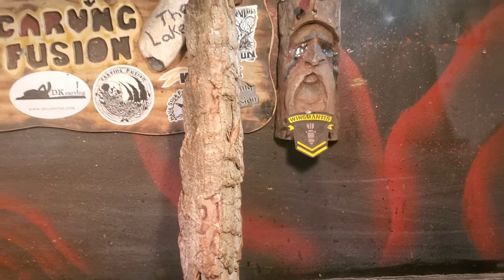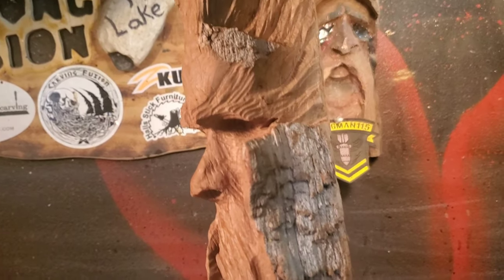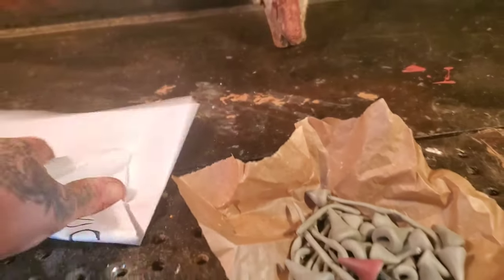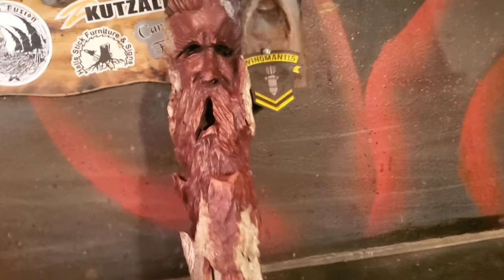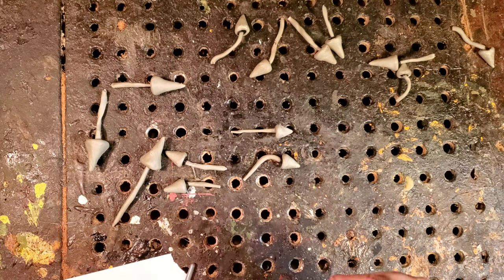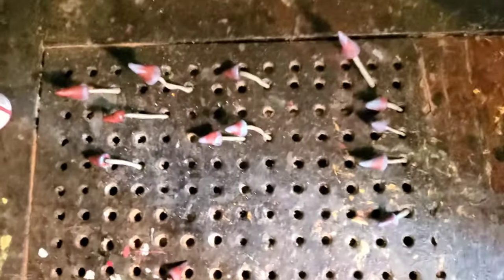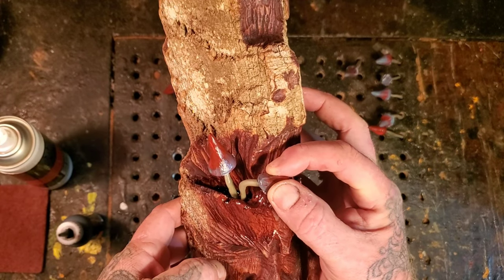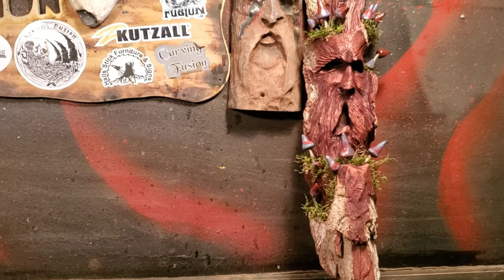Wood Spirit carving & how to make Apoxie Sculpt MUSHROOMS 🍄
Quick carving a wood spirit and how to make Apoxie Sculpt Mushrooms

Kutzall
carving burs I use link,